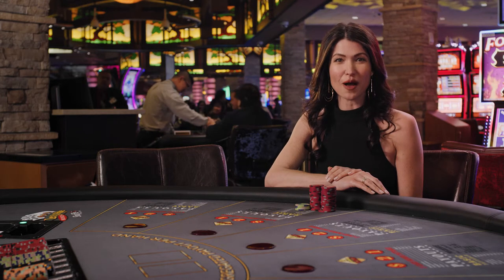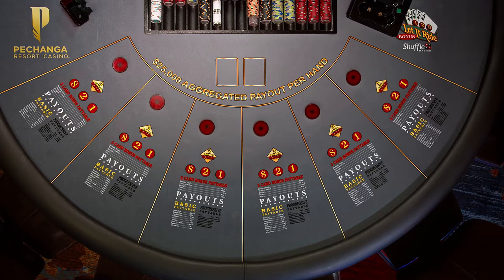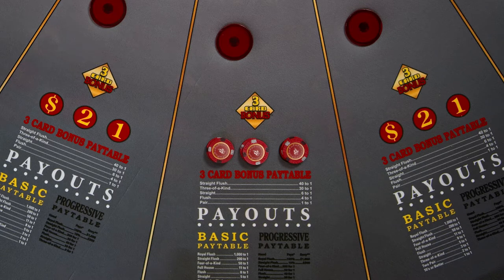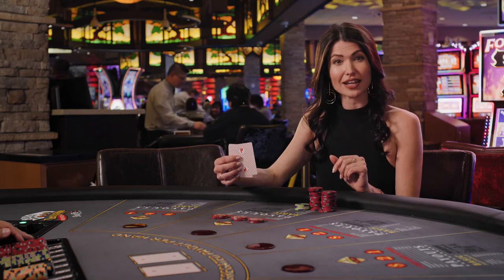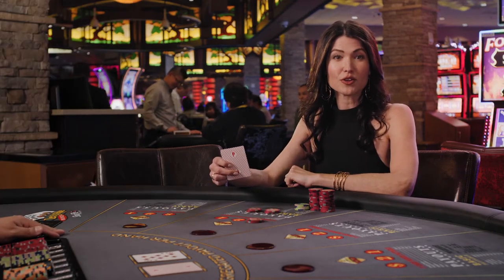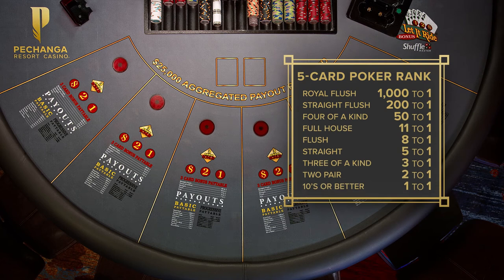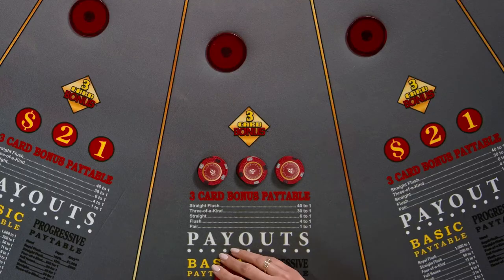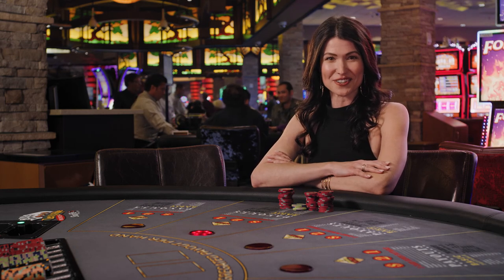How to Play Table Games - Let It Ride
♣️♥️ Join us for a thrilling ride as we learn how to play this super fun casino game! Master the rules of Let It Ride this week on TableGamesTuesday​! ⁠♦️♠️⁠